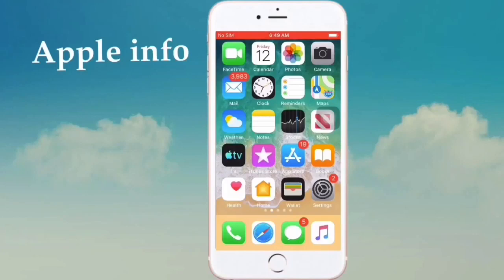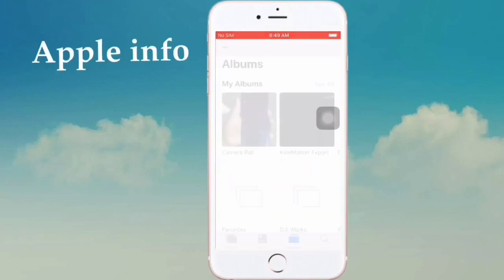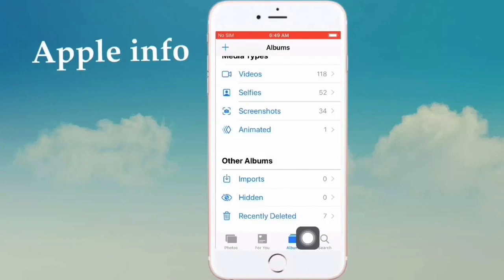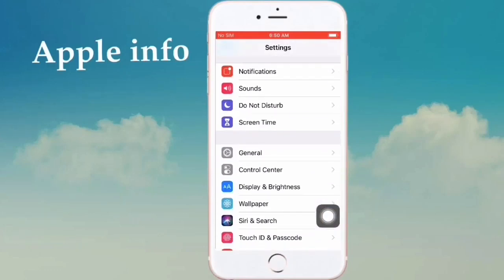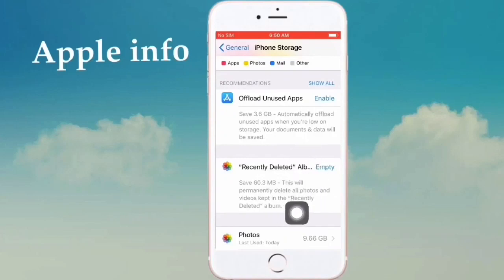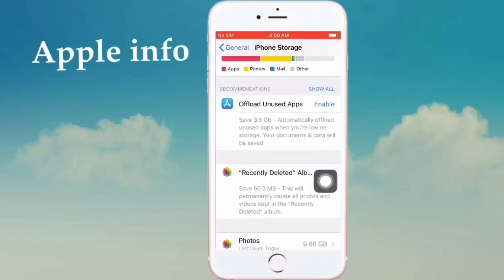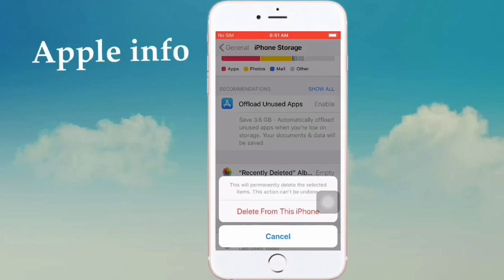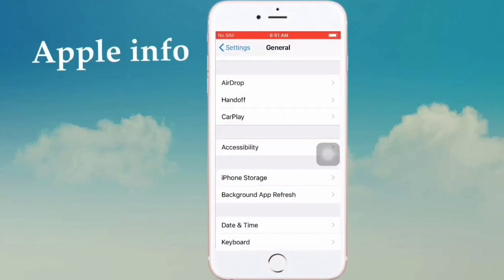Increase iPhone Storage | Permanently Delete Photos & Videos || Apple info